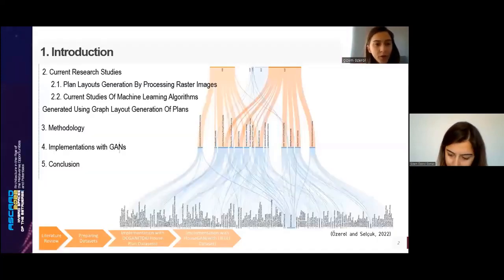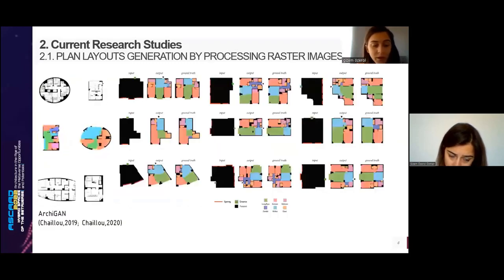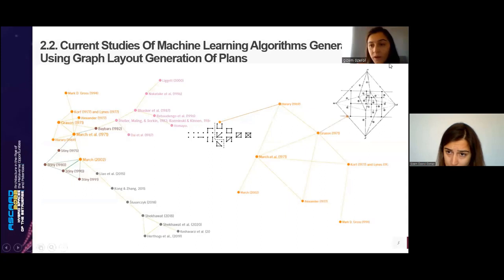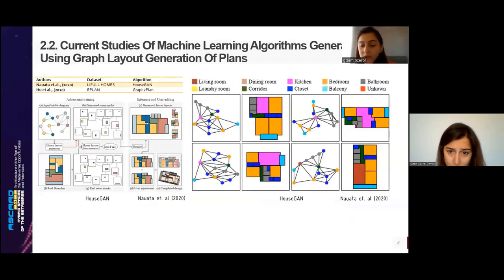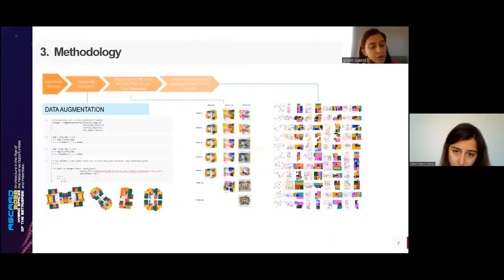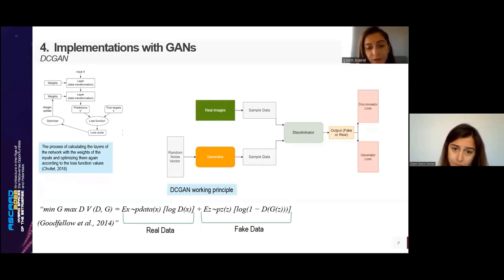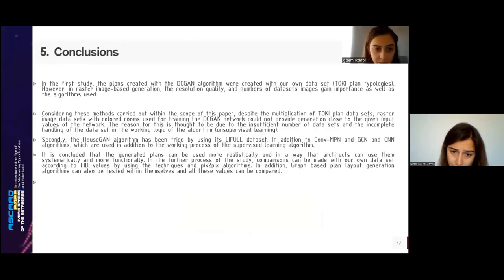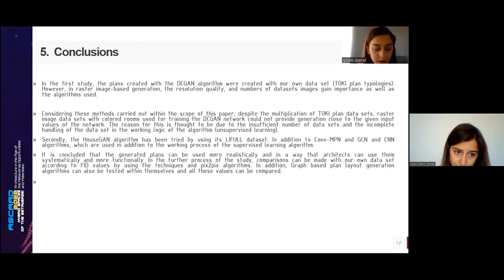D1 P1 ID 63 Gizem Özeral Özman